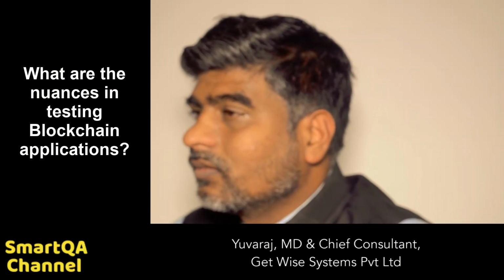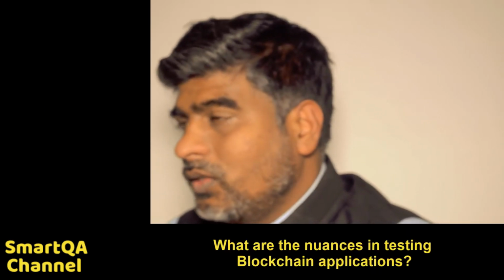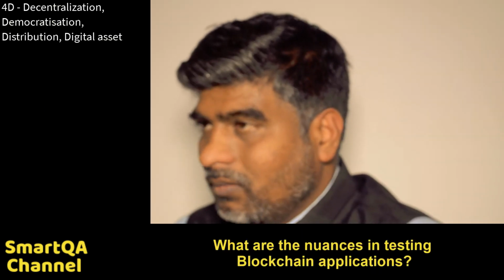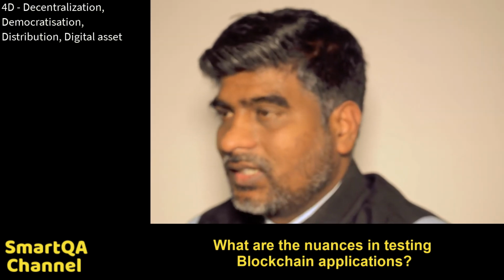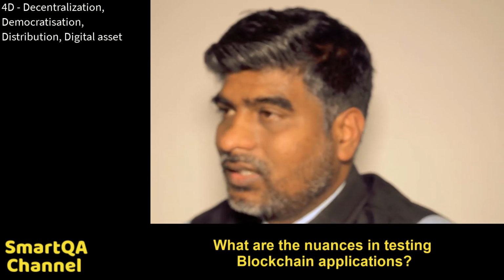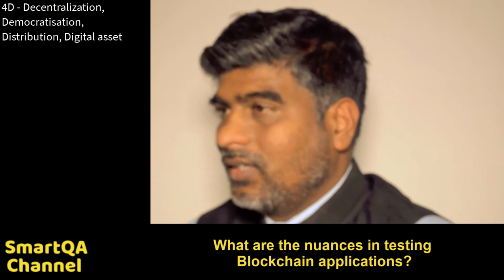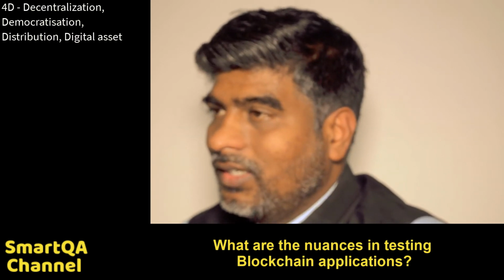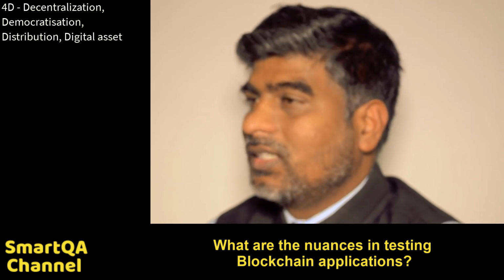Blockchain : QA aspects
In this SmartBites,Yuvaraj Thanikachalam outlines QA aspects to testing Blockchain applications. Decomposing a Blockchain stack into five layers, he outlines various aspects to validate in each layer. He goes on to outline the nuances like testing for decentralisation, asset status, value management (security, pen test) and democratisation (data not misused).

As for tools, protocol & business layer tools are re/reverse engineered, he says, and most of the tools are technical in nature working at code level like the one used for smart contract & key management. Despite Blockchain being a highly secure tech, he says Vulnerability and Pen testing are key as it is possible for a hacker to post incorrect transaction that cannot be deleted, even though the original 'truth of information' cannot be modified. He adds the need to protect end points as unauthorised access and unauthenticated transaction are a big "No-No".

To the final question on "In this digital age, what do you believe is the role of human intellect in QA?", he says
the role of QA is that a fact finder, investigator, analyser whose job is that of 'truth assessment' that will be aided by tools.  Creativity & consciousness are very human and use of intellect may be "replaced by" machine to do faster.